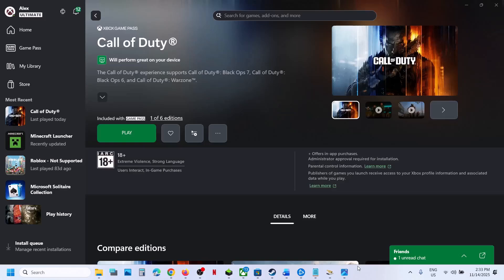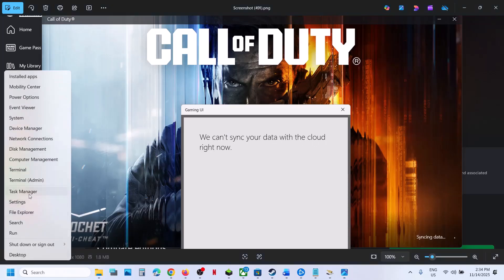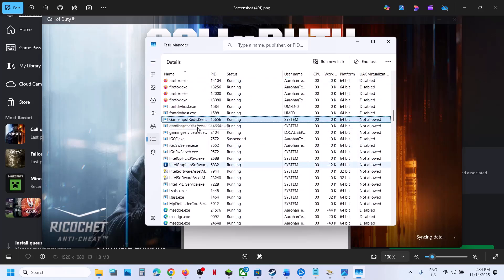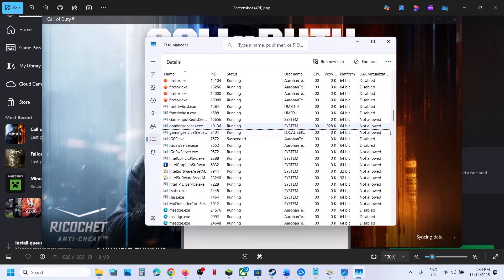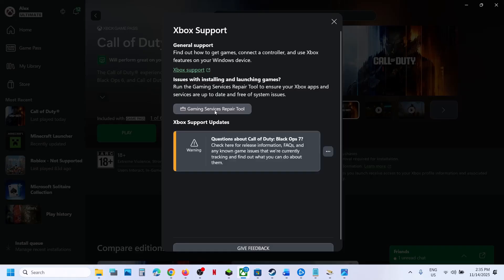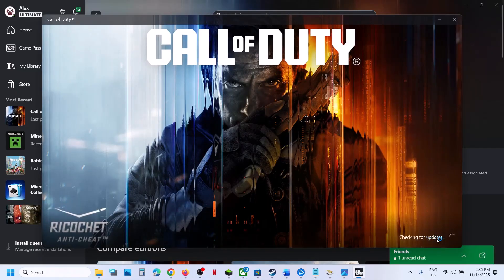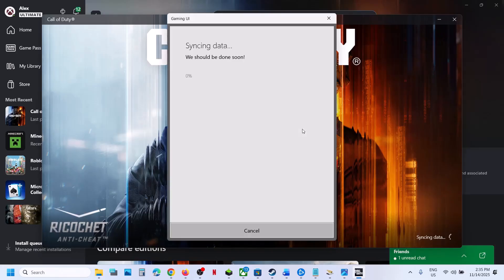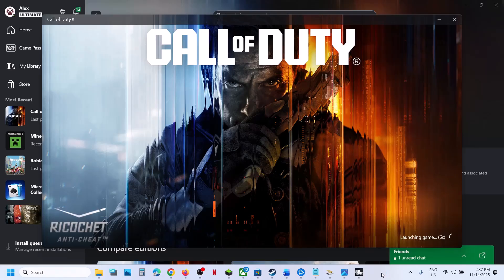Fix Black Ops 7 Stuck On Syncing Data Error We Can't Sync Your Data With The Cloud Right Now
How To Fix Call Of Duty Black Ops 7 Stuck On Syncing Data Error We Can't Sync Your Data With The Cloud Right Now